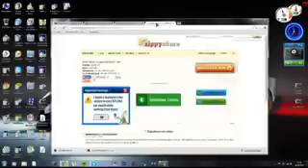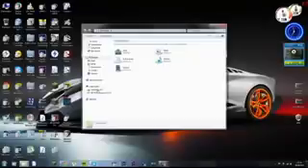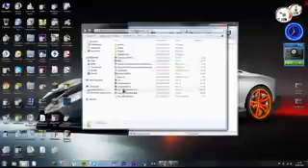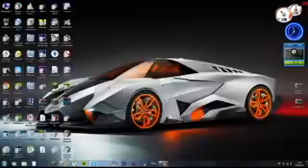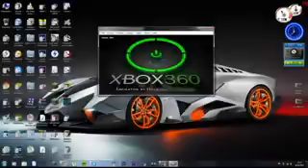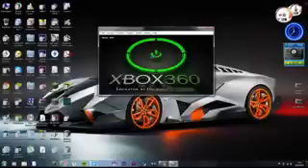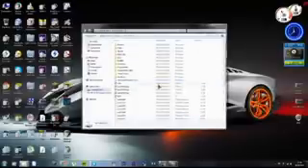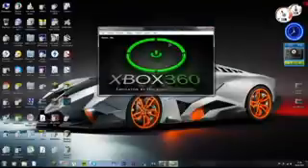How to install Xbox360 emulator with BIOS and Download 2018